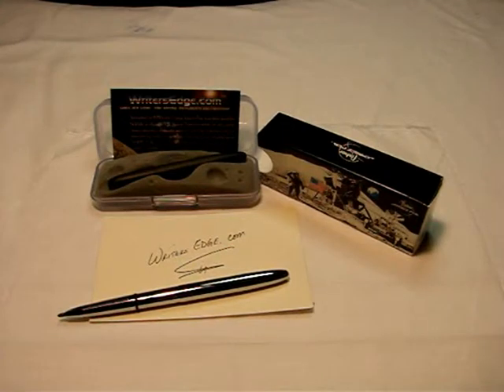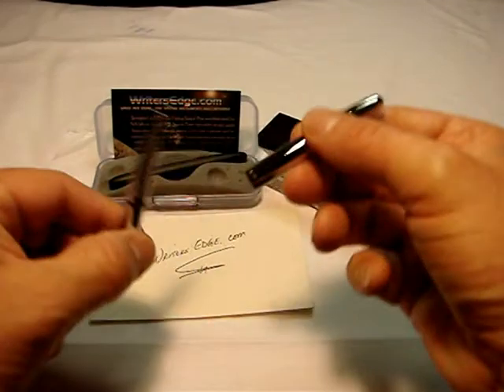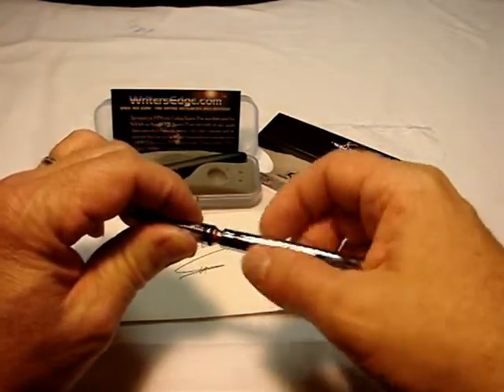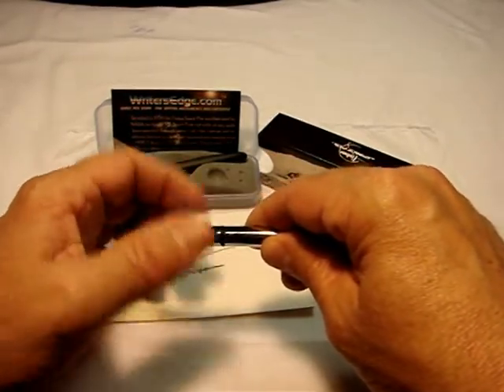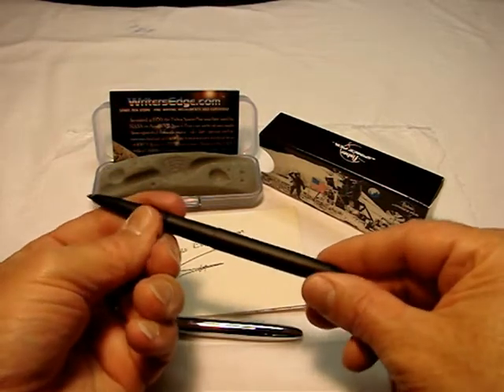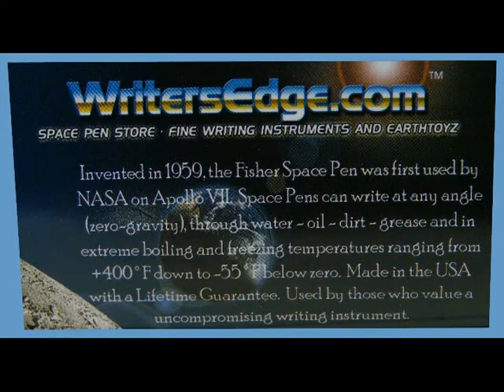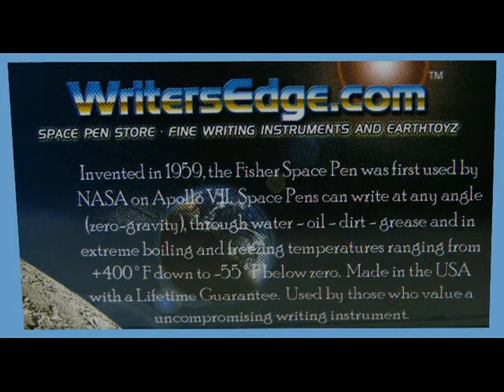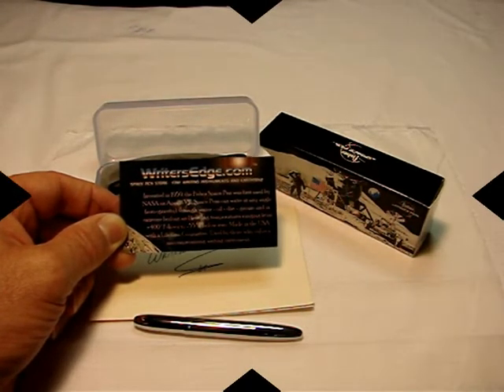Classic Bullet Space Pens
Detailed description of two of the most popular Bullet Space Pens.